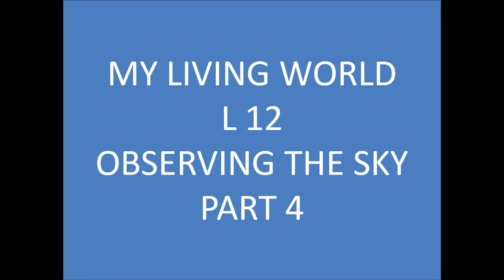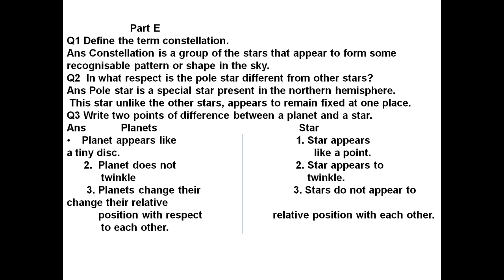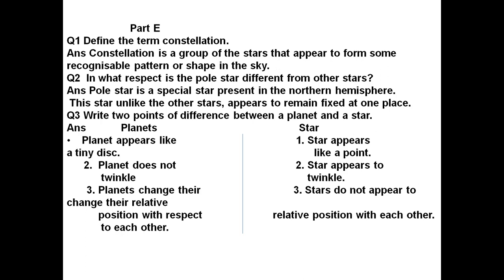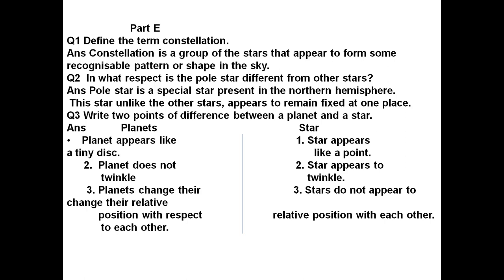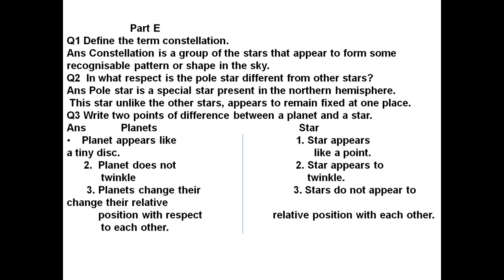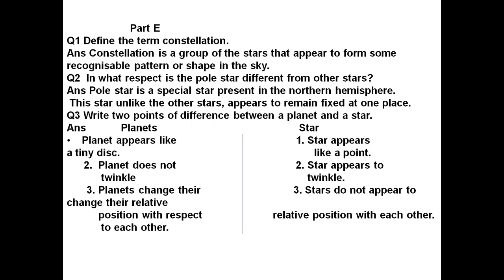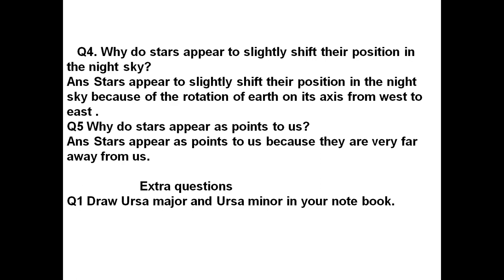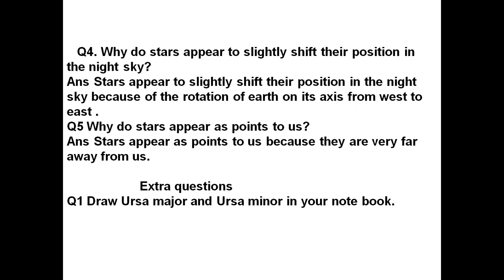Class 5th, Subject Science, Chapter 12, Part 4